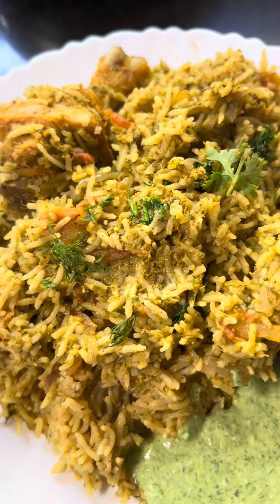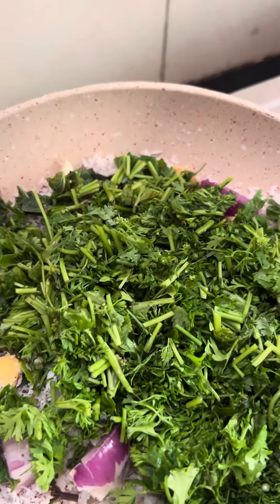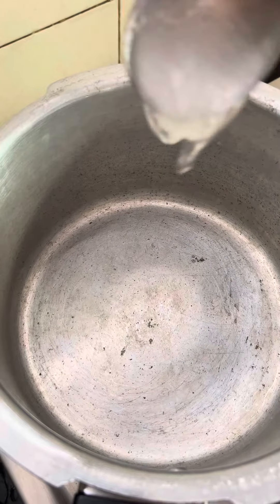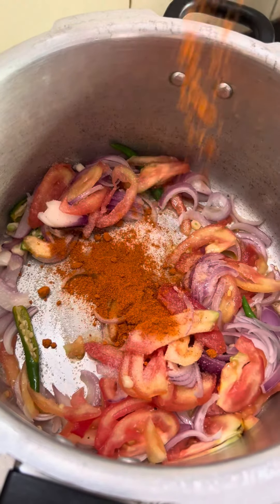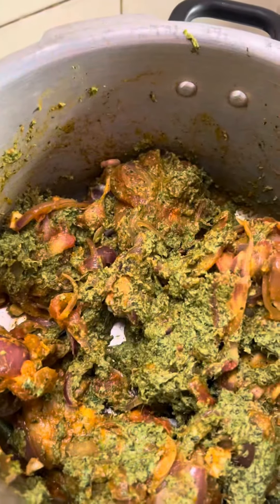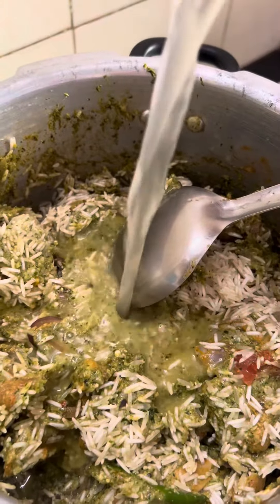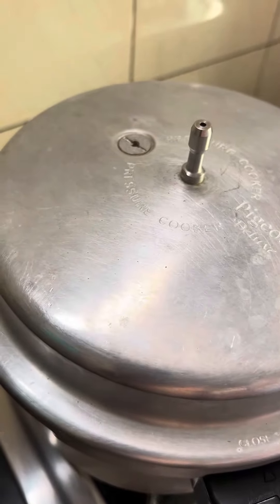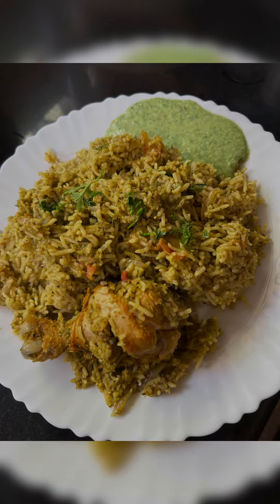Chicken Nati Biryani 😘